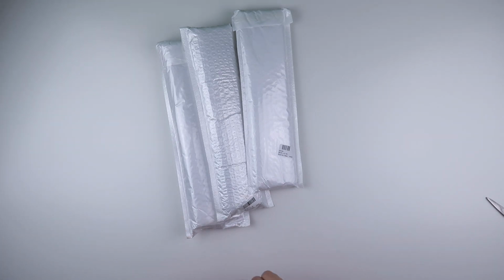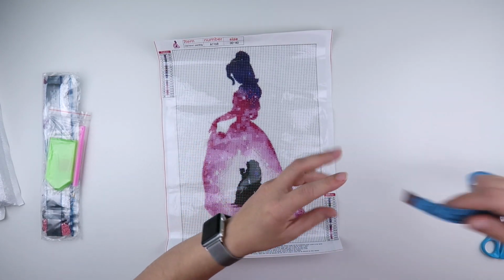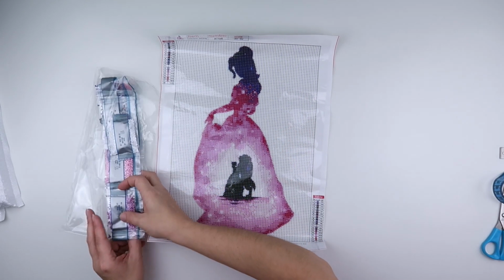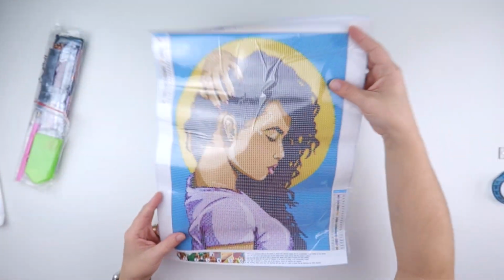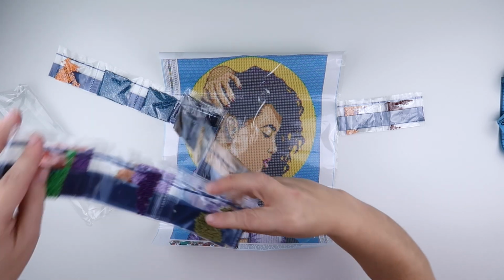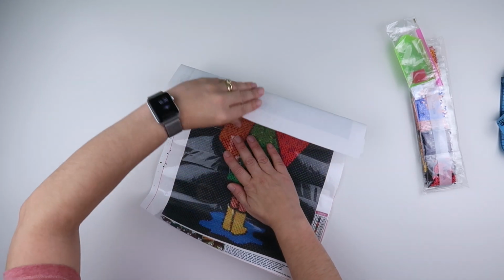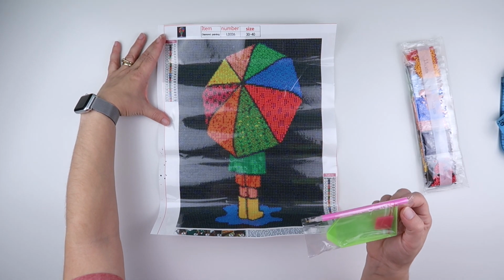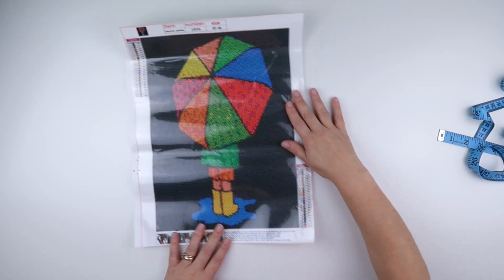Diamond Painting - Unboxing | Fansells Friday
Thank you to Fansells, for sending me even more items to share with you all. If you like what you see, you can get yourself one from here:

or find us by searching for 4kidsat147 Diamond Painting Chat.